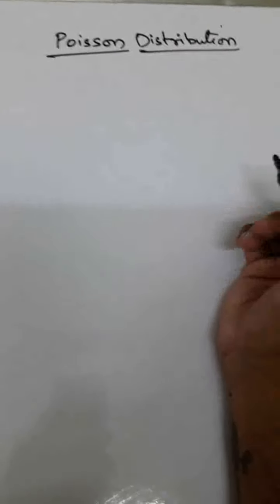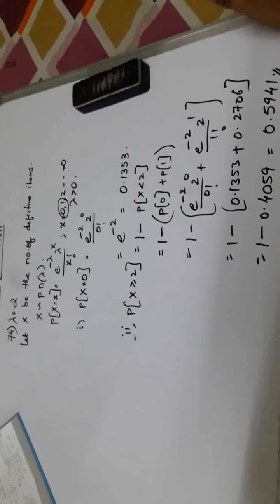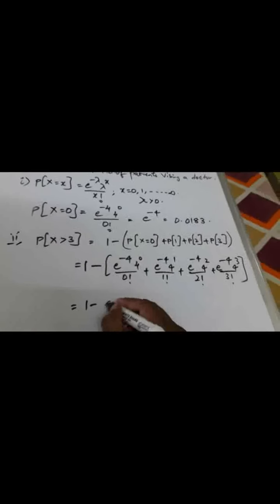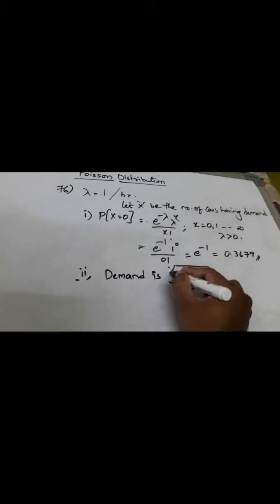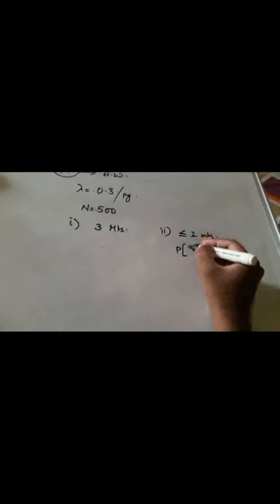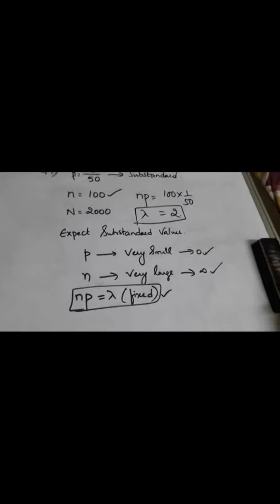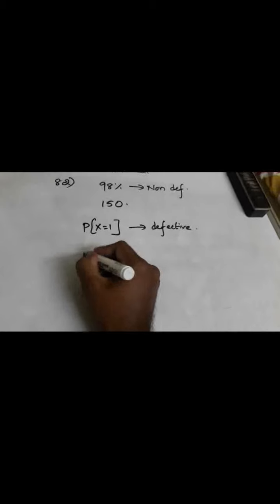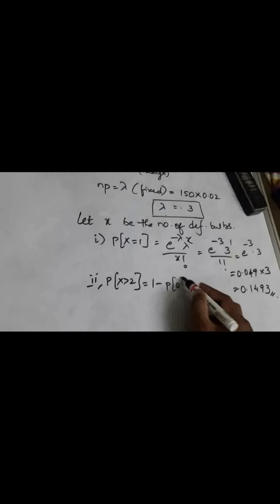Poisson Distribution problems by CP sir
Problems from exercise